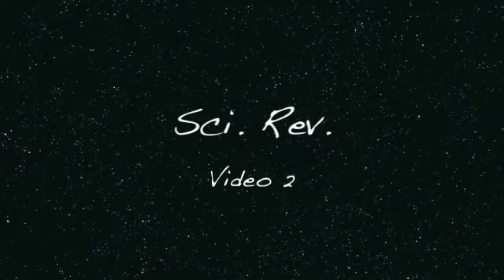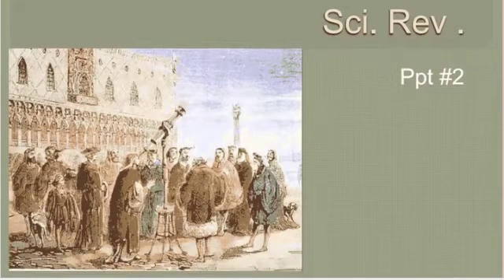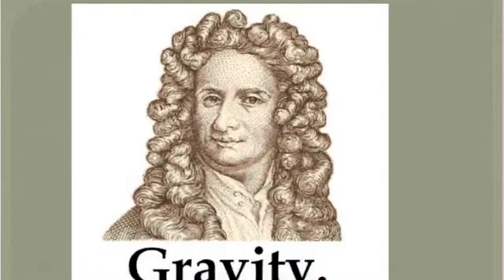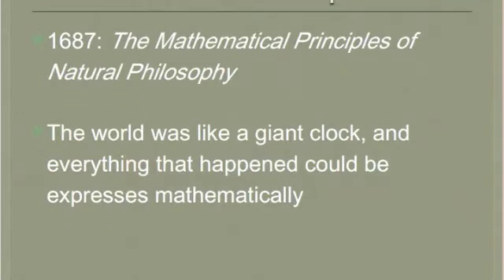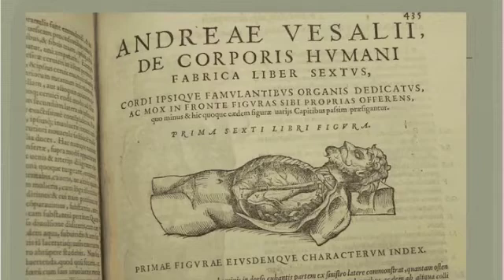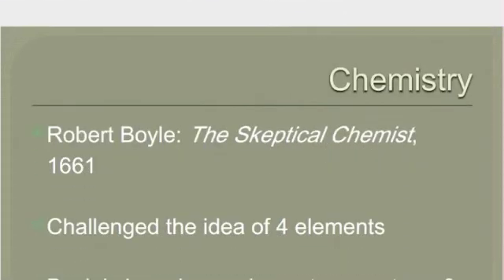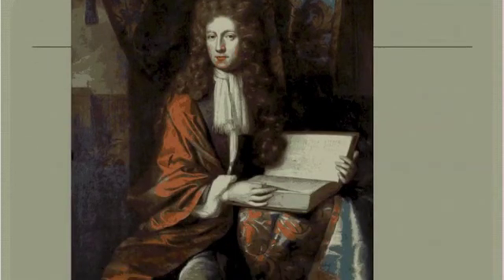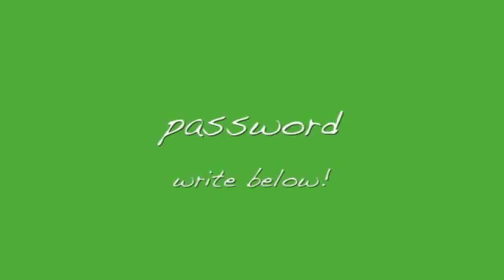Scientific Revolution 2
Continuation of the Scientific Revolution
left side assignment is in the beginning at the end of the video